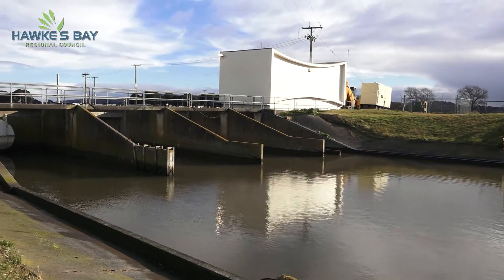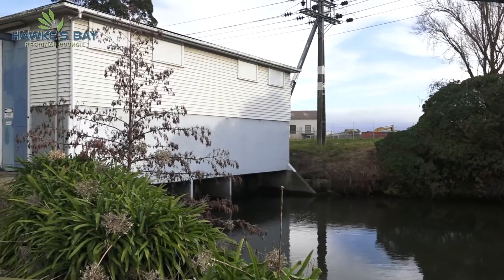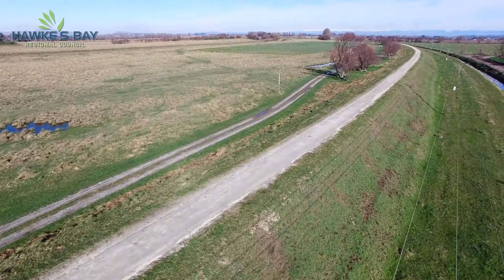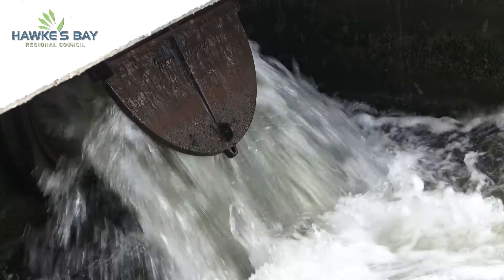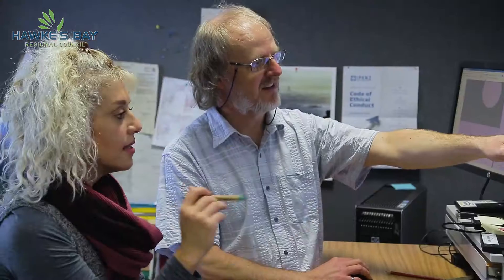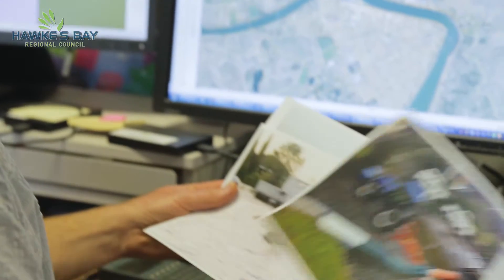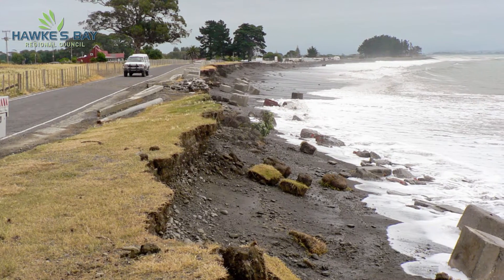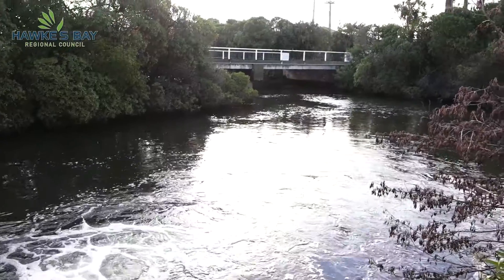Craig Goodier of HBRC on flood control in Hawke's Bay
Craig Goodier, Manager of Engineering at HBRC, talks about how we cope with rain events, and flood control measures, here in Hawke's Bay.